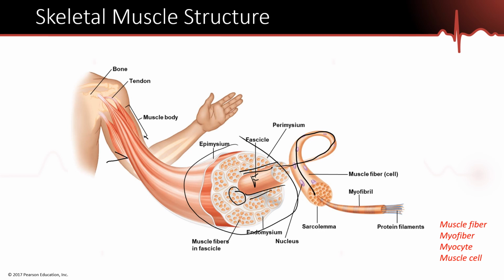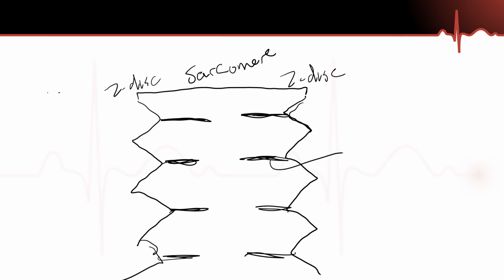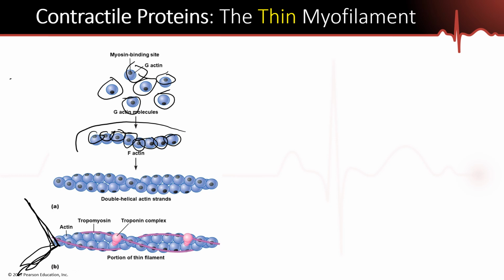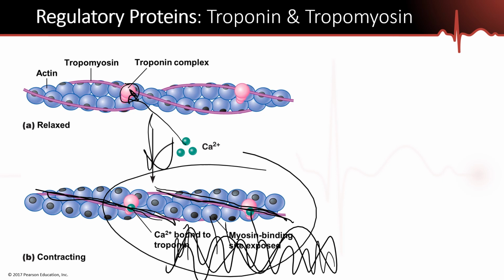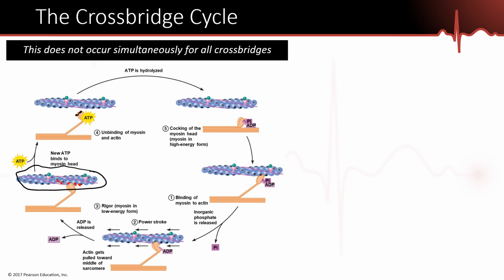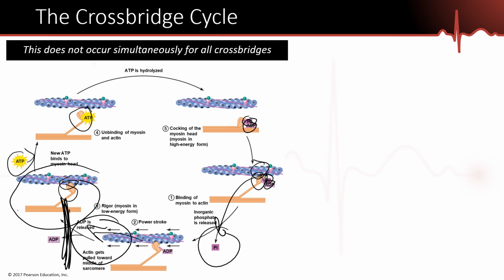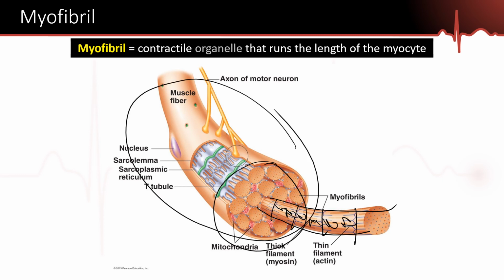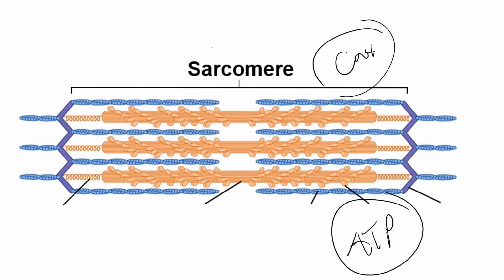Muscle Part 2 - Sarcomeres. Actin & Myosin Anatomy. Cross Bridge Cycle/Sliding Filament Theory.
This Lecture Starts by discussing the basic structure of a sarcomere and then explains the detailed anatomy of actin and myosin filaments. It then explains the cross bridge cycle and sliding filament theory. It finishes by explaining how a whole muscle shortens and how force gets relayed from a sarcomeres to tendons.
0:00 Why Muscle Fibers Are Cells
3:25 Myofibrils
5:45 Basic Sarcomere Structure
18:32 Detailed Anatomy of Actin
31:15 Detailed Anatomy of Myosin
44:30 Cross Bridge Cycle
50:40 Sliding Filament Mechanism
54:20 What Causes a Whole Muscle to "Shorten".
1:03:06 How Force Gets Relayed from Sarcomeres to Tendons